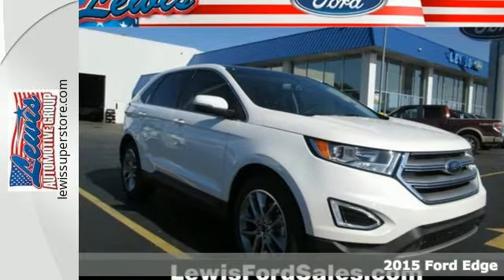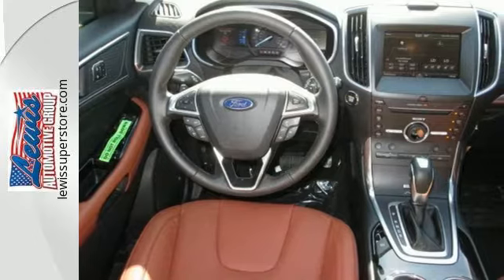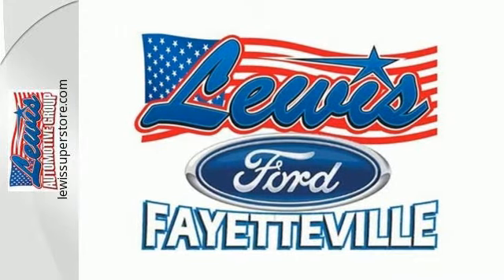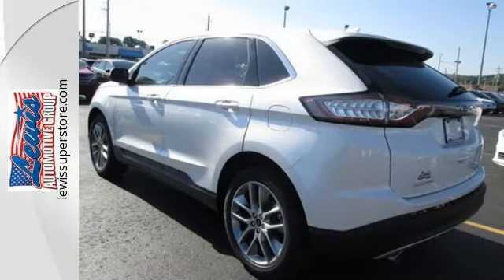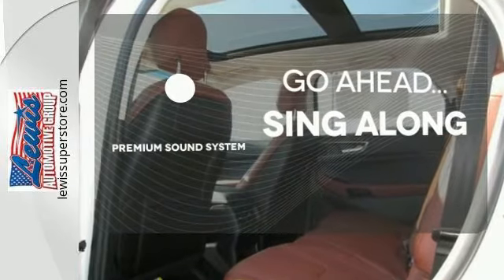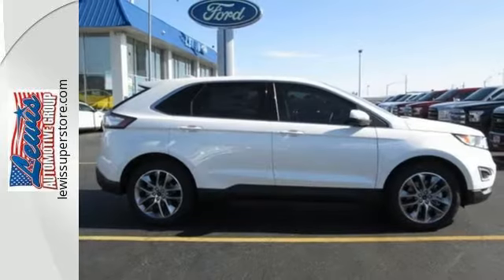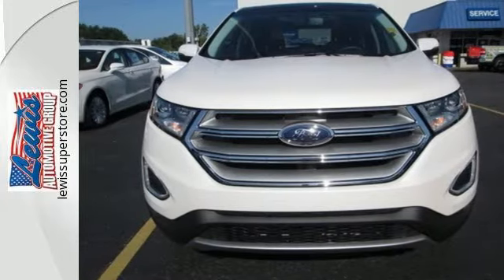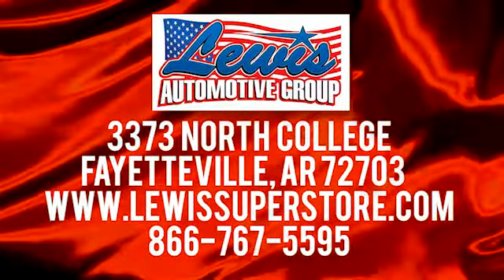2015 Ford Edge Springdale Fayetteville, AR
Year: 2015
Make: Ford
Model: Edge
Trim: Titanium
Engine: 4 Cyl. 2.0 L
Transmission: Automatic
Color: White Platinum Metallic Tri-Coat
Interior: Cognac
Stock #: FBB64195
VIN: 2FMTK4K97FBB64195
BACK-UP CAMERA, ALL WHEEL DRIVE, NAVIGATION, BLIND SPOT MONITOR, BLUETOOTH, REMOTE START, MP3 Player, KEYLESS ENTRY, 28 MPG Highway, SAT RADIO, TURBOCHARGED, POWER LIFTGATE, ALLOY WHEELS! The all new 2015 Ford Edge is taking crossovers to a whole new level. The SE, SEL, and Titanium models offer both the remarkable 2.0L EcoBoost engine gives you plenty of low-end torque for acceleration and passing, and the 3.5L Ti-VCT V6 for best in class power. The bold Edge Sport model makes use of a fiery 2.7L V6 EcoBoost engine to deliver tons of torque and power. A new SEL Appearance Package adds flair including eye-catching 20 inch wheels. Available in all-wheel drive or front-wheel drive, the Edge can help you maintain your cruising distance, change lanes and back out of parking spaces. The turbocharged, direct-injection 2.0L EcoBoost I-4 engine with 6-speed automatic transmission, helps the Edge deliver up to 30mpg hwy. Outside, aggressive front and rear fascias combine with a bold black grille, unique headlamp treatments, oval-shaped chrome exhaust tips and jaw-dropping 18-20inch alloy wheels to give any Edge the look that backs it all up. The Limited model is just one example of the interior luxury experienced in the new Edge. Available advanced technology like ultrasonic sensors detect vehicles and objects in your blind spots while a front-facing camera gives you a peek around corners at slow speeds. Available Enhanced Active Park Assist adds the ability for Edge to help you with perpendicular parking too. Utilizing the vehiclea€TMs twelve ultrasonic sensors, Edge will scan for suitable parking spaces, and will assist in backing the vehicle into the spot. Stay connected with hands-free calling, voice-activated entertainment, customizable instrument cluster screens and touch-screen controls all available via SYNC with MyFord Touch.* Prices shown on this site may include rebates that require financing with Ford Motor Credit and/or an eligible trade vehicle, with Approved Credit, see sales person for details or call to verify. Tax, Title, License, Service and handling fees are additional. 0% financing is in-lieu of some cash rebates. Rebates and incentives are based on the customers zip code and are determined by the manufacturer, default zip code used is 72703, see dealer if your zip code is different to determine accurate current incentive and rebates.

Address:
3373 North College